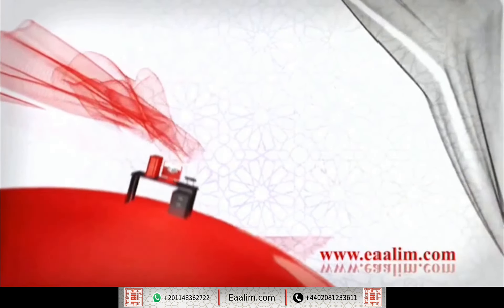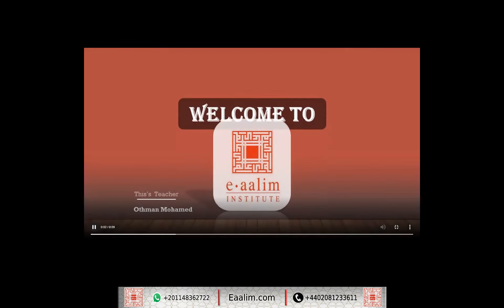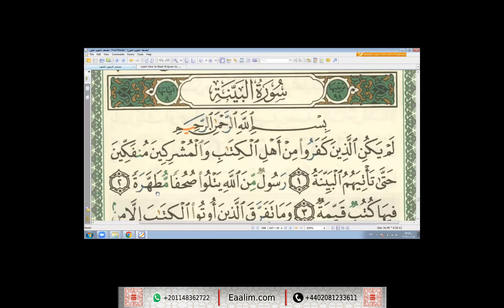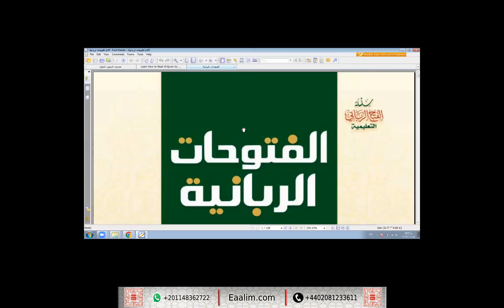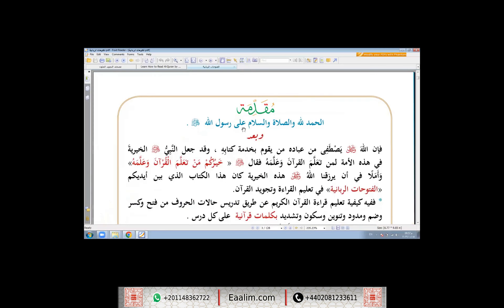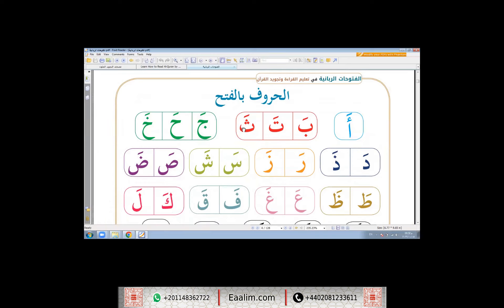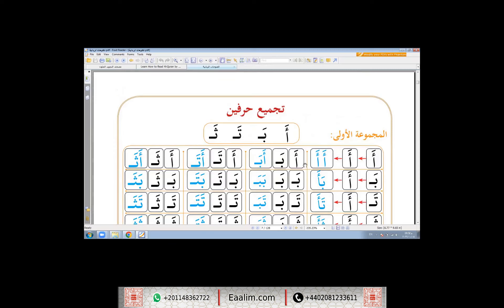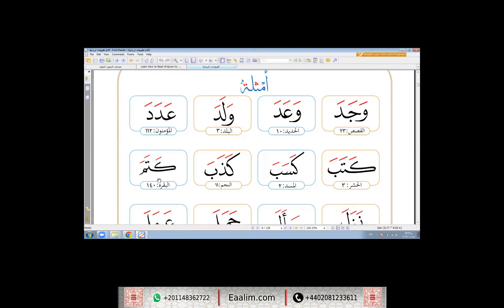Learn Quran online"al-Bayyinah ayat 1 to 5 and Arabic"Abduljabar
🔊 Our Services
- Go for 2 trials for free without money